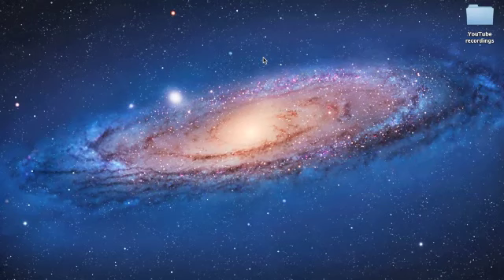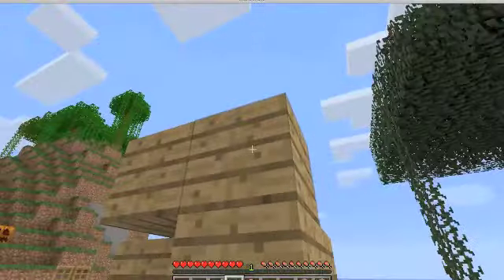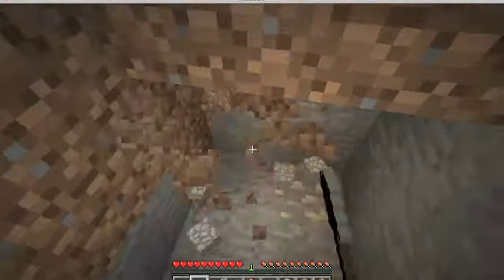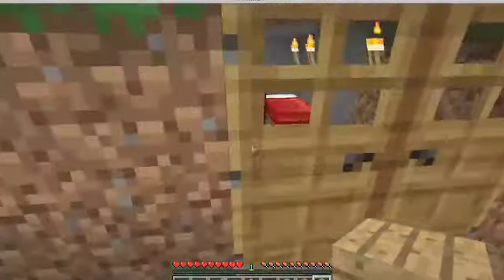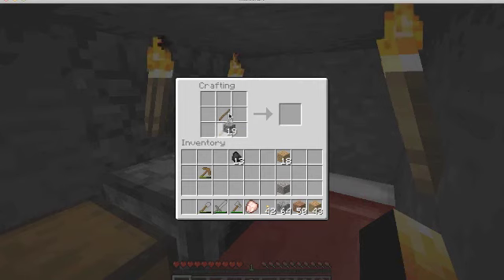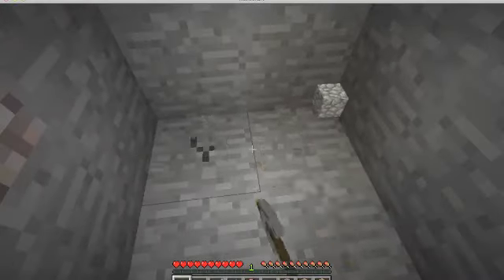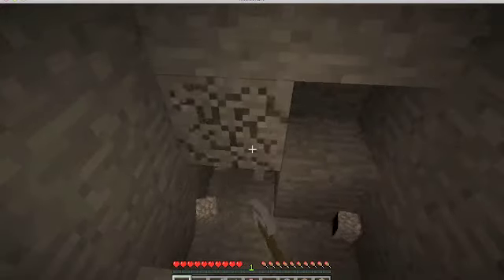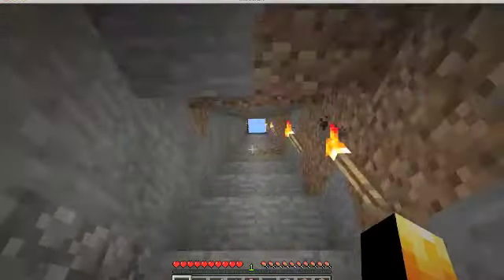Minecraft Let's Play 2.0 Episode 2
Hey guys, we're back with another episode of the new map for Let's Play Minecraft! Today in the show I do some mining, and meet some shiny things along the way!